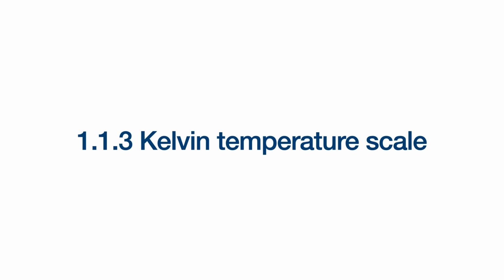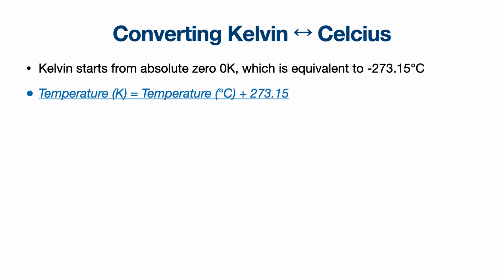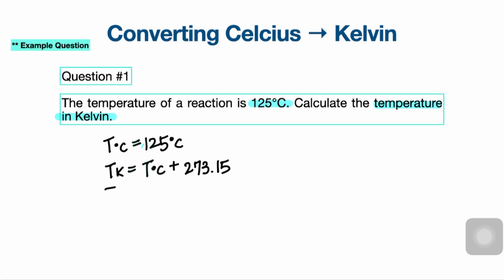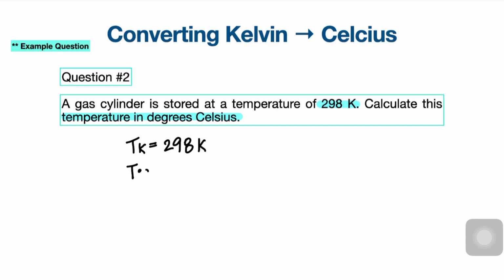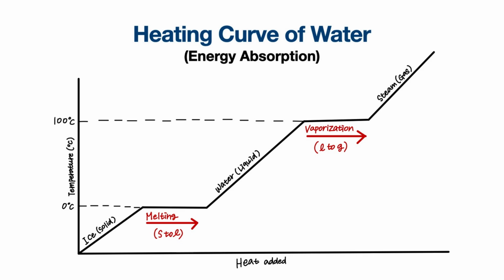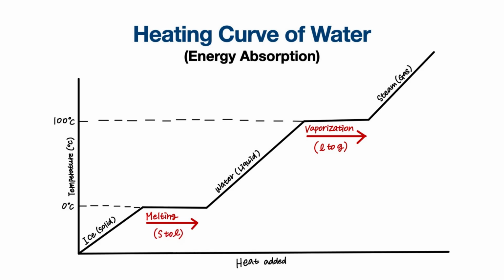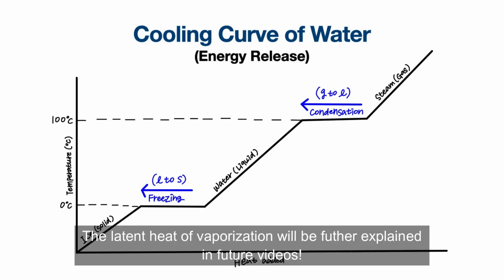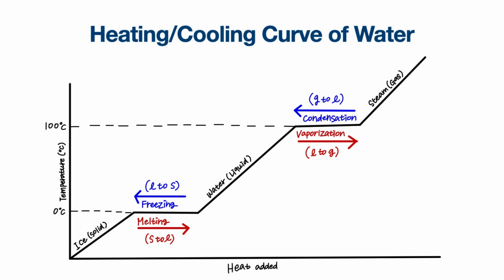IB Chemistry | Structure 1 | Topic 1.1.3 Kelvin Temperature Scale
Structure 1 is about models of the particulate nature of matter.
Topic 1.1 is an introduction to the particulate nature of matter and this video in specific, covers Topic 1.1.3 the kelvin temperature scale.
This video gives an explanation of temperature in terms of the kelvin unit scale and how it can be converted to celsius, vice versa. Also, the video introduces the heating and cooling curves of water and demonstrates the relationship between temperature changes and phase transitions, highlighting periods where temperature remains constant during melting, freezing, condensation, and vaporization.

Time Stamps :
00:09 Intro 1.1.3 Kelvin Temperature Scale
00:29 Temperature, T
01:02 Converting Kelvin, Celsius
01:46 Question 1, Converting Kelvin, Celsius
02:32 Question 2, Converting Kelvin, Celsius
03:38 Heating Curve of Water
05:00 Cooling Curve of Water
06:06 Heating/Cooling Curve of Water